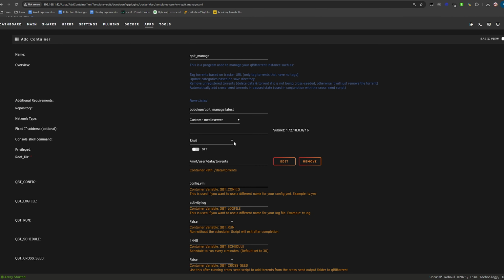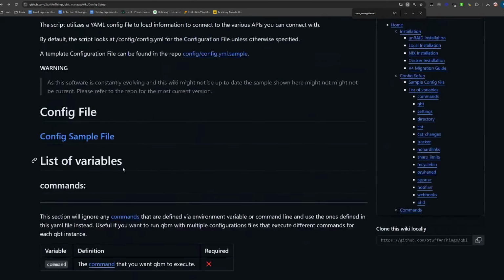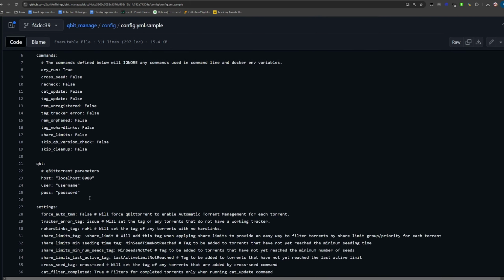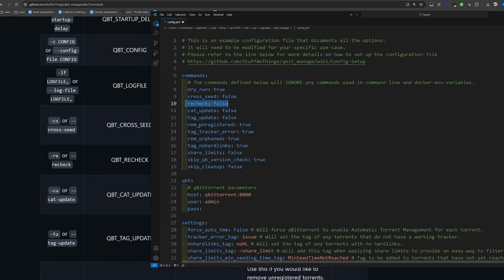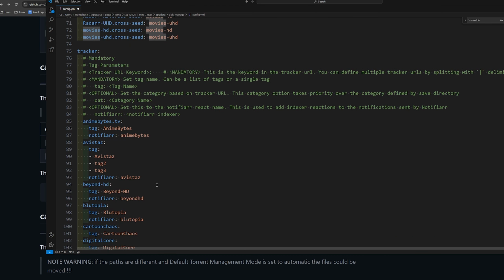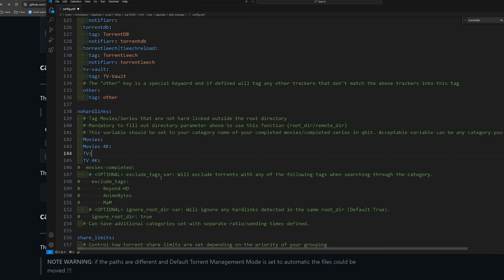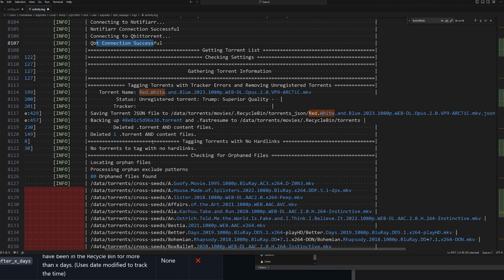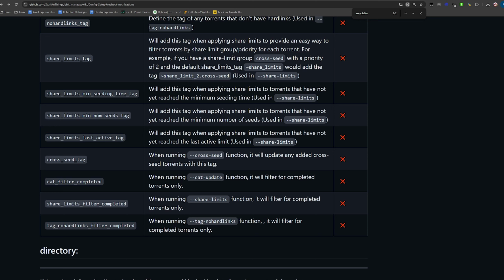QBitManage Tutorial - A QBitTorrent Assistant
LET'S FINALLY GET TO QBITMANAGE!